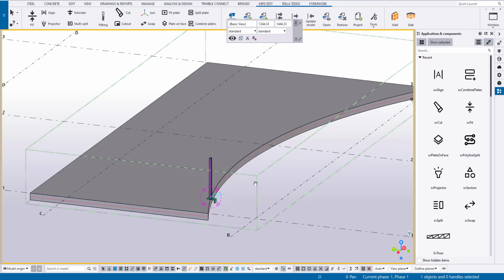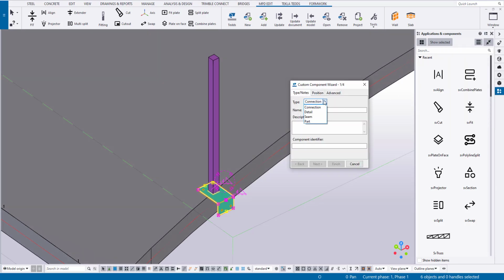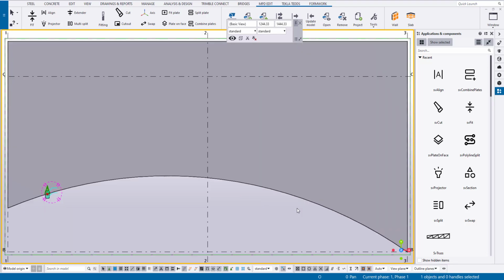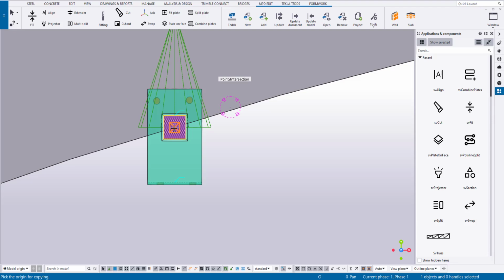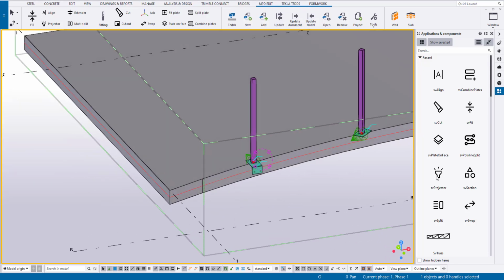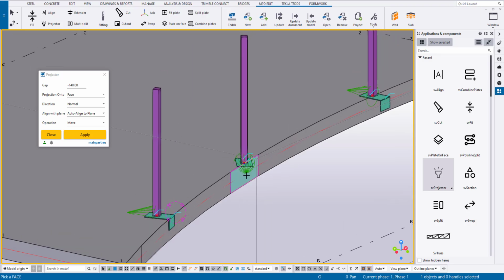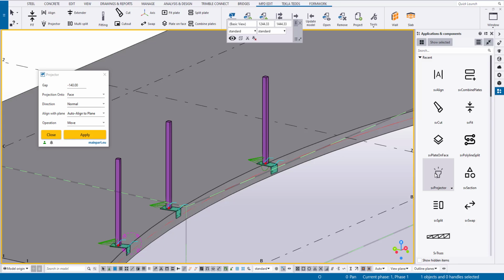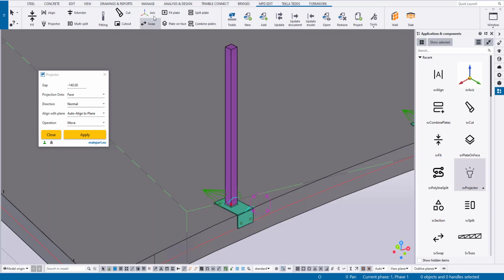MPD Edit Tips & Tricks: Aligning Columns with the Projector Tool